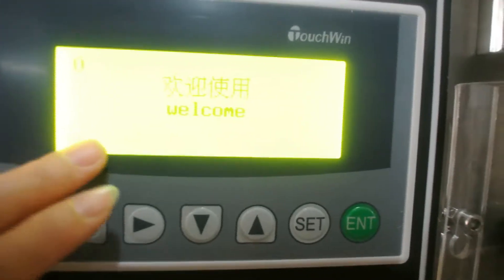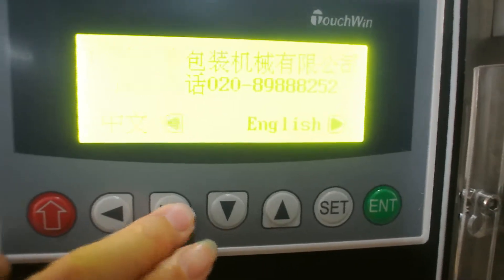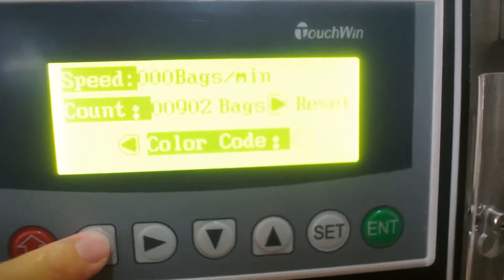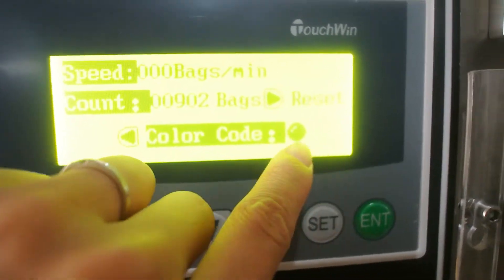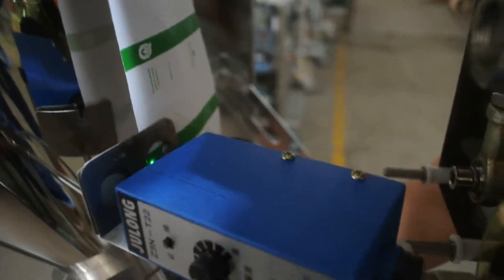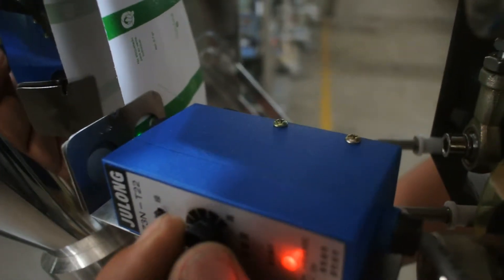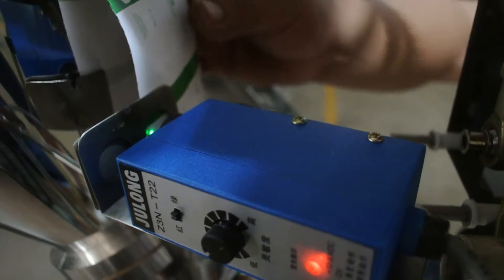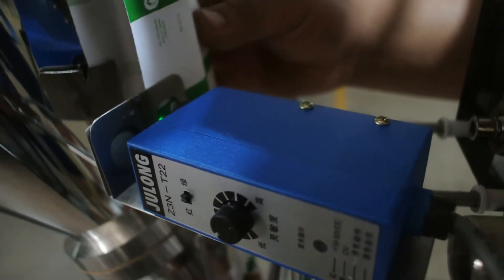pouch packing machine-adjust sensor